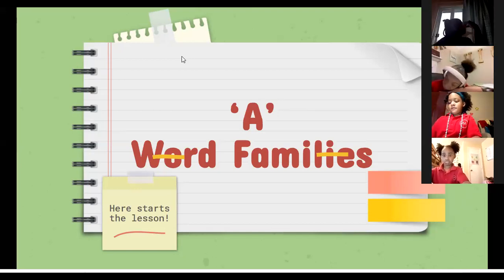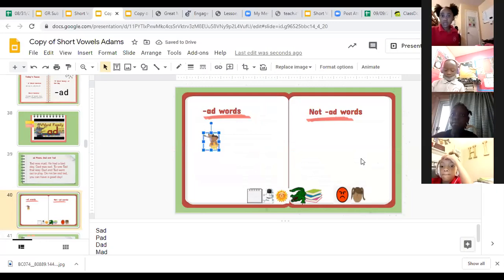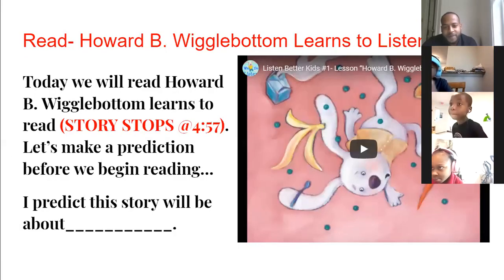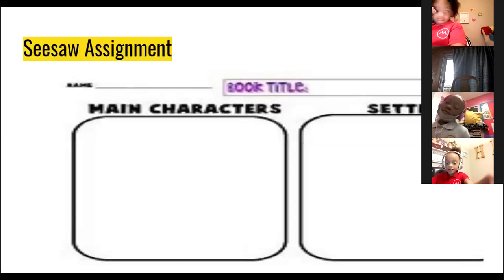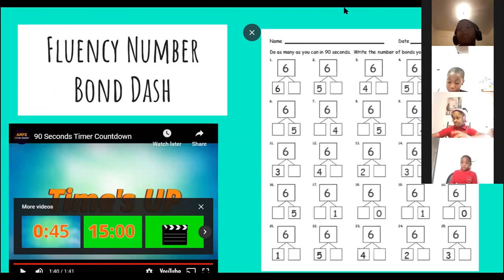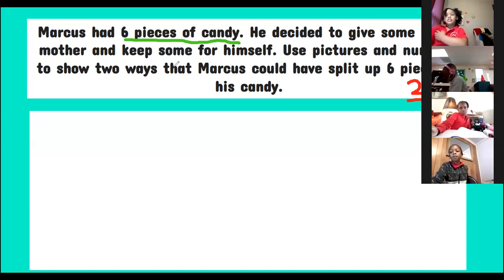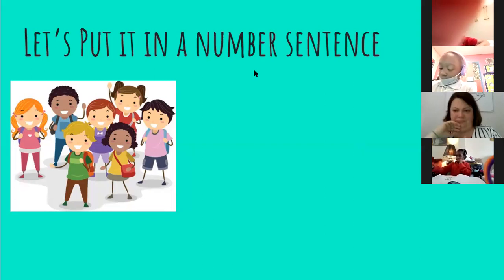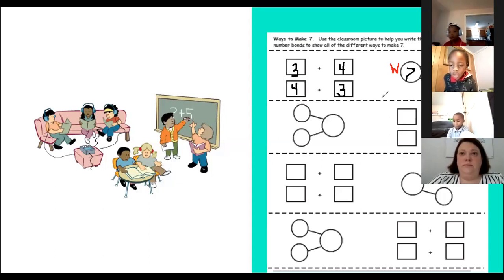Live Lesson 9/9/2020